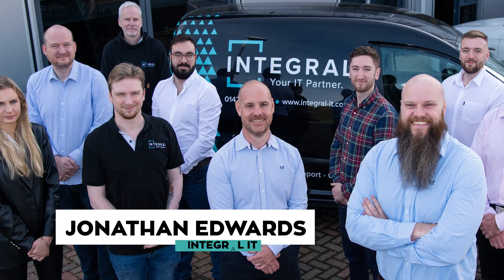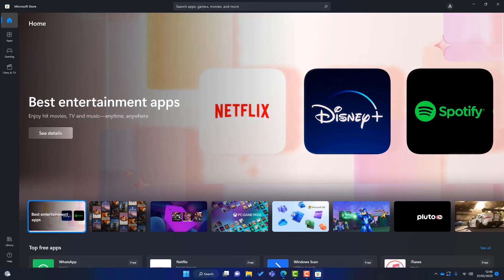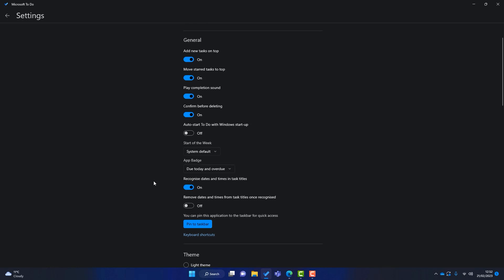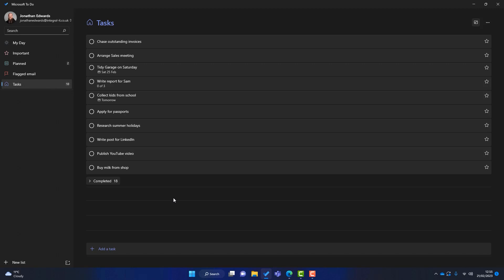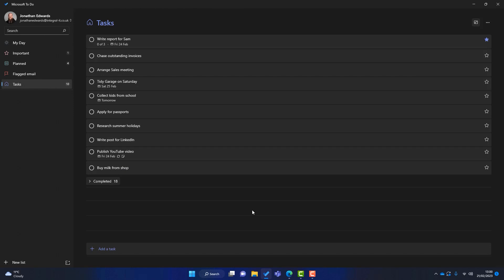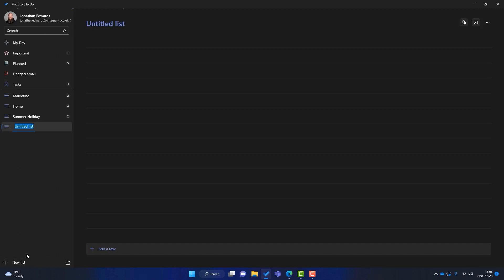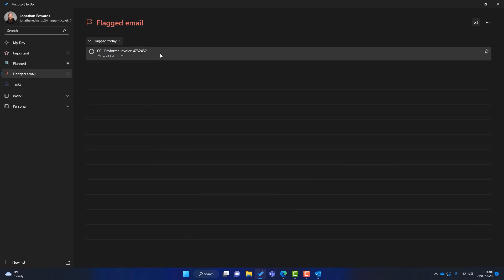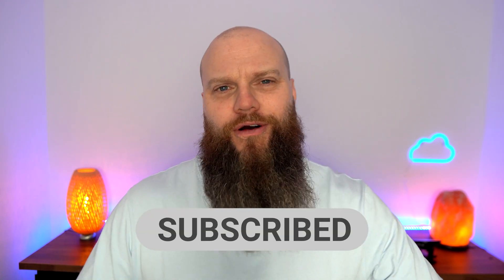How To Use Microsoft To Do (The Ultimate Tutorial)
Are you looking for a comprehensive guide on how to use Microsoft To Do? Look no further! In this video, I provide a step-by-step tutorial on everything from creating tasks and lists, to managing your calendar and sharing projects with others.

You'll be an expert in no time - just watch!

00:00 Introduction
02:05 How to access Microsoft To Do
04:01 To Do Menus
05:12 General Settings
07:48 Adding Tasks
11:24 Creating Lists
13:24 Creating Groups
14:30 Integration with Microsoft Outlook
16:36 Plan your day